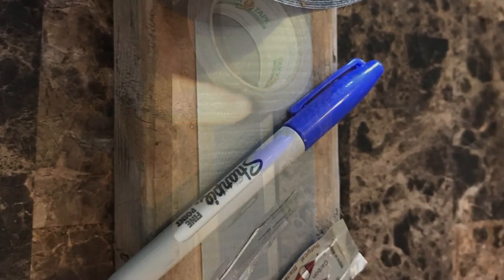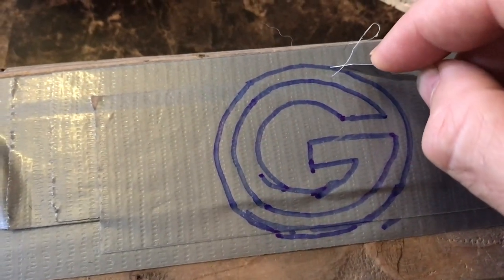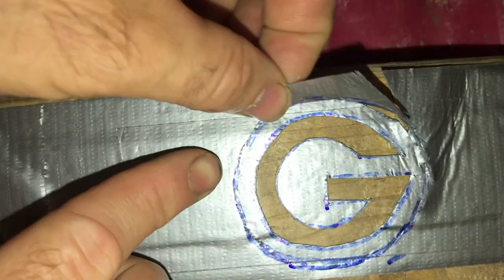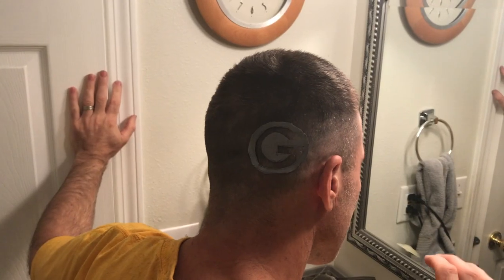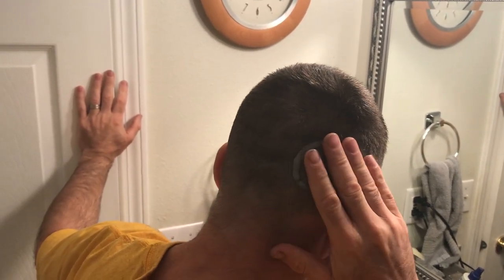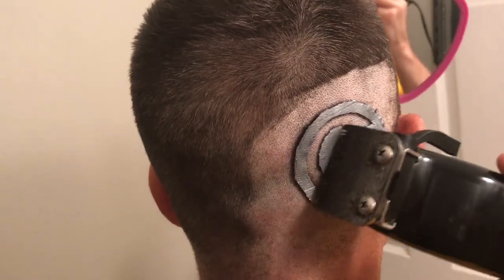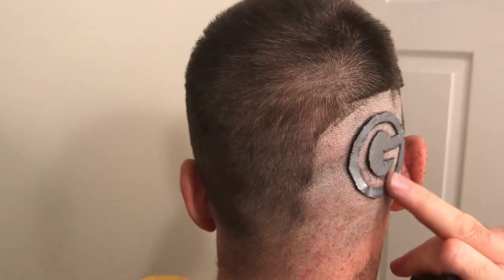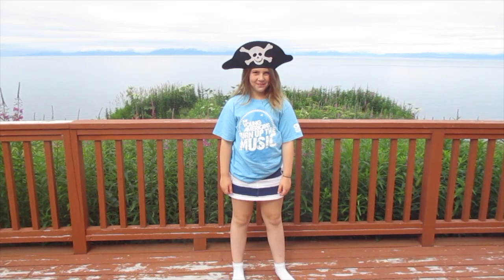The BEST! HOW TO GREEN BAY PACKERS HAIRCUT wear at own RISK in MINNESOTA / CHICAGO Wear with PRIDE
Green Bay Packers NFL Hair Stencil Logo pattern Clipper Haircut NOT for Minnesota Vikings Football Game Clipper Cut Hair Design pattern Electric Razor Shaved Head Mascot Fan Crazy Hair.
How to Clipper Cut Design my own hair haircut pattern kids adults girls boys men Electric Razor.  I cut this on my own.  This is not impossible and this one is actually the easiest one I've done.  I've cut a few different letters and symbols into my hair, as well as made Mohawks, Liberty Spikes, high and tights, cut my daughters hair.  You just need to take your time and you can get this one on your own.  The cool thing about designs is the rest of your hair is already shaved, so it you mess up you can just shave it off and it looks like a normal shave. How to Clipper Cut Design my own hair haircut pattern kids adults girls boys men Electric Razor.  WEAR at OWN RISK!